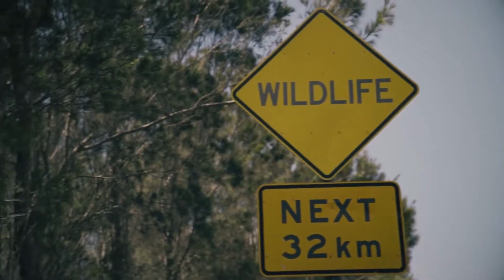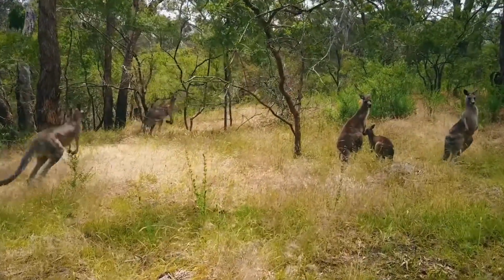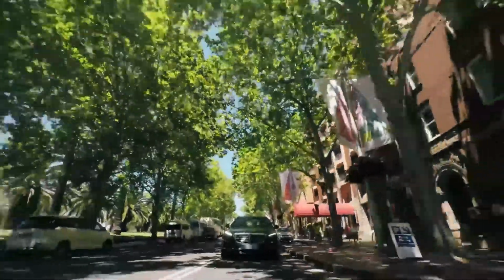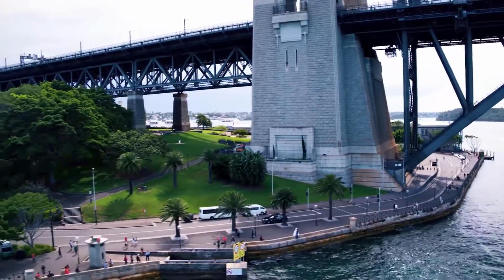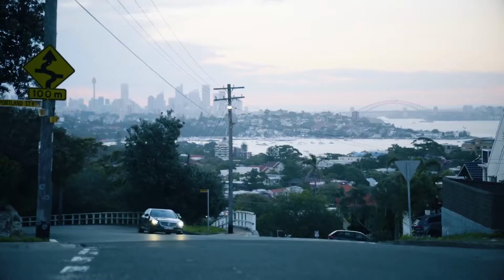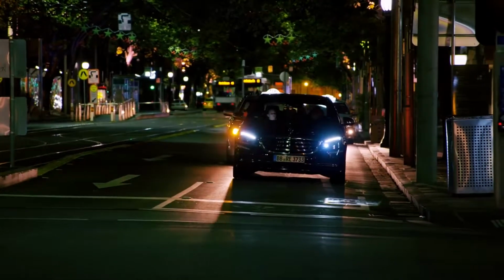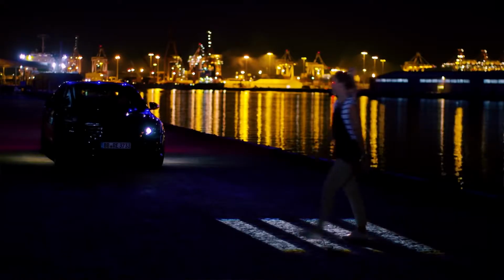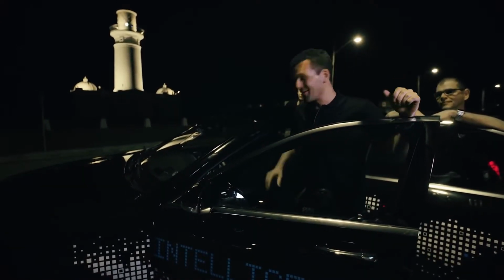Mercedes-Benz Intelligent World Drive – Deel 3 Australie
Vijf continenten in vijf maanden. Mercedes-Benz test autonoom rijden in Zuid-Afrika met de rijhulpfuncties van de nieuwe S-Klasse. De S-Klasse verzamelt gegevens in Europa, China, Australië, Afrika en de Verenigde Staten om de systeemtechnologie van rijhulpassistenten te verbeteren en aan te passen aan de verschillende markten.

Over Mercedes-Benz Nederland
Welkom op de officiële Youtube pagina van Mercedes-Benz NL. Hier ben je aan het juiste adres voor filmpjes van de Mercedes-Benz modellen, van de compacte A-Klasse tot de superdeluxe S-Klasse Maybach en zomerse Cabriolets. Ook aandacht voor de coolste technische snufjes die wij uitvinden en je bent als eerste bij belangrijke motorshows over de hele wereld.